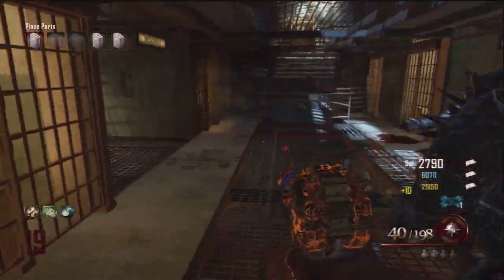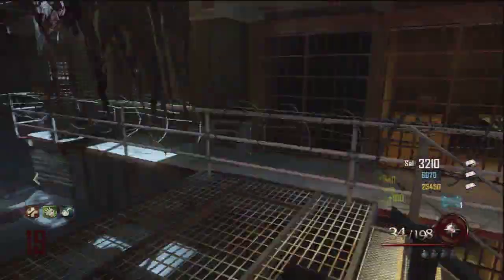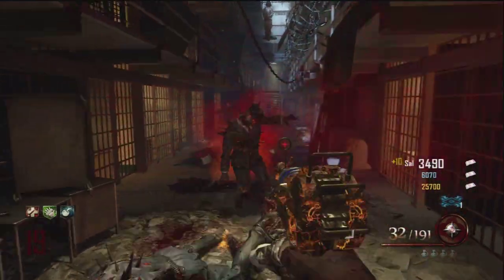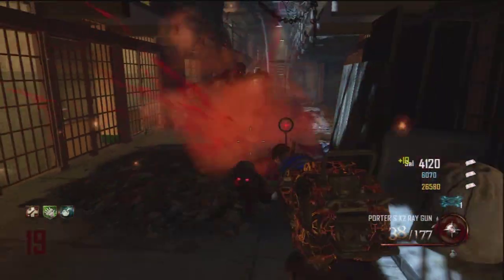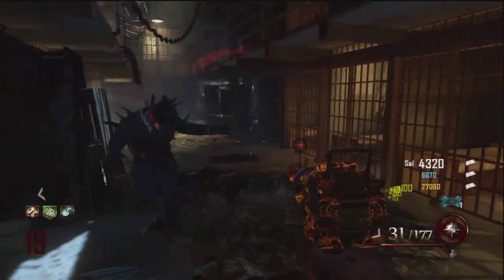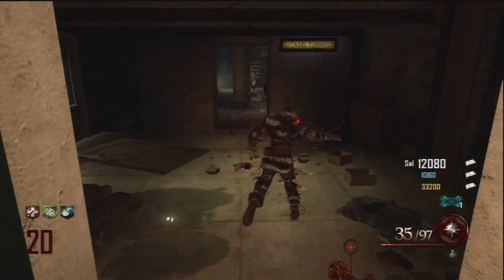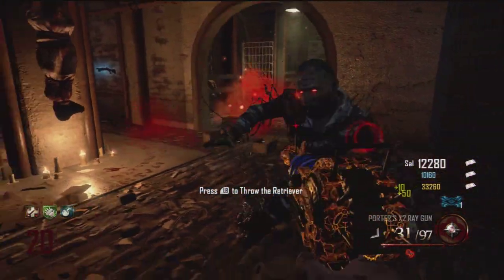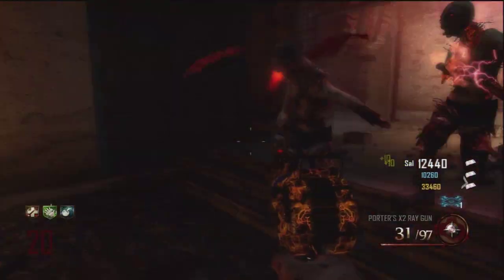How To Get The Flaming Tomahawk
So basically guys i thought i would bring you guys this tutorial so if you guys don't understand what i was saying then maybe you will understand what i say in the description. so how you get the Tomahawk is you have to let all the dogs on the map each eat 15 zombies each and in order to do that you have to kill the Zombies right in front of the dog and then the dog will suck the zombie in to it's mouth and then after you have done that for all of the zombie's then you will have to go down to the meat shop and then take the left and keep going down the hallway and then there should be a hole in the wall with a Tomahawk.